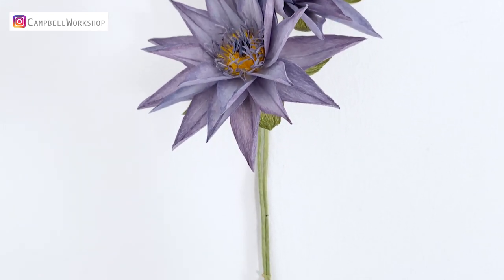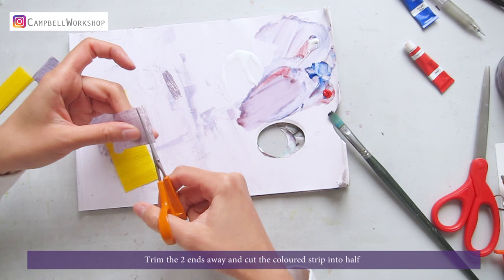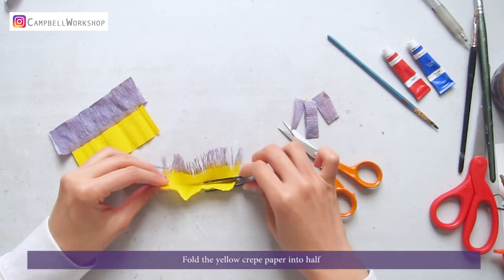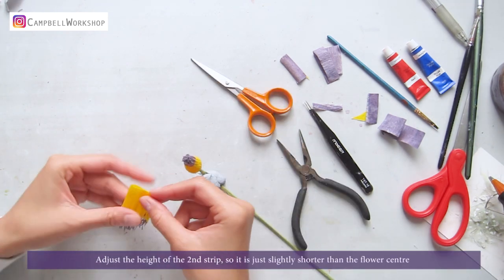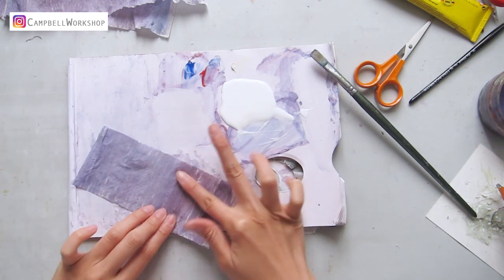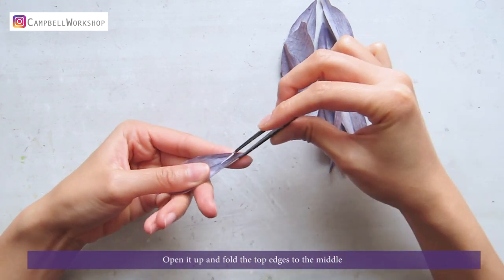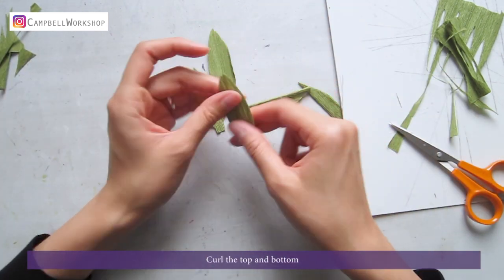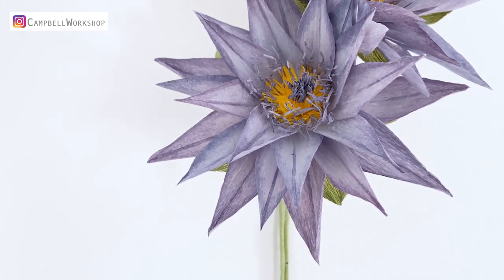LEARN TO MAKE EGYPTIAN WATER LILY with Crepe Paper | Paper Lotus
This video is going to show you how to use crepe paper to make Egyptian Water Lily . We will teach you step by step so you can make it even you are a beginner.

Crepe papers in Yellow, Beige and Olive Green
Acrylic paints in red, blue and white
Floral wire in 18 gauge
Paper clips
Paintbrush
our templates
UHU Glue
Hot Glue